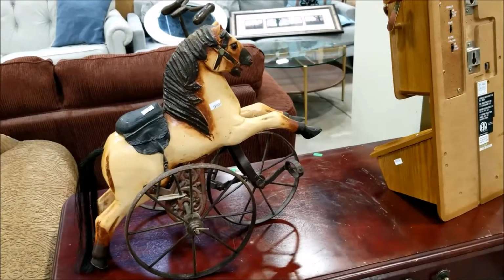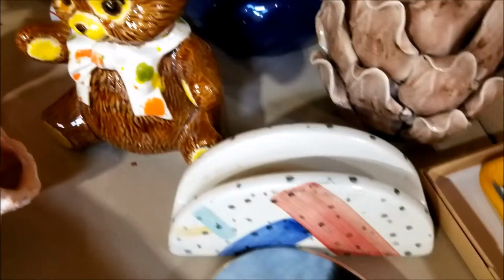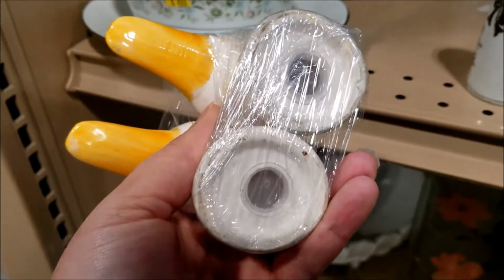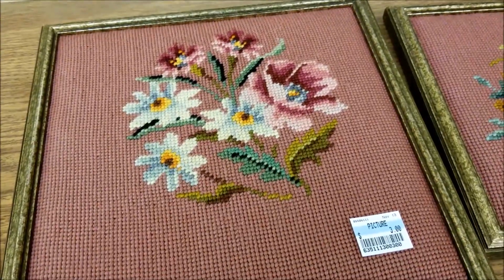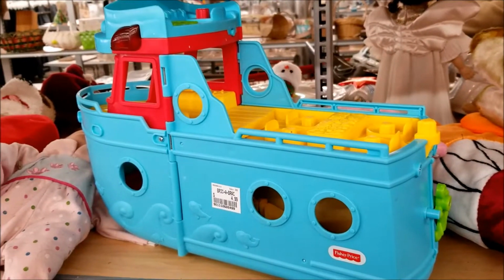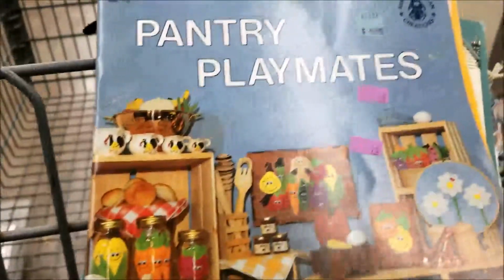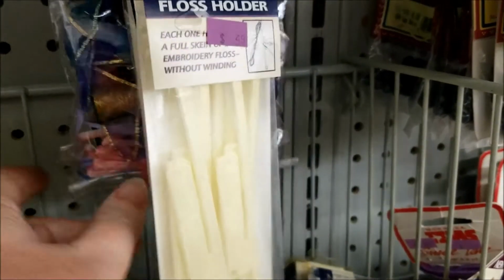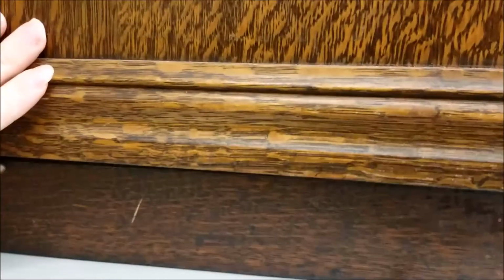Thrift With Me - Nostalgia and "Real" Stuffed Animals and Unsaved Stitches - October 2021